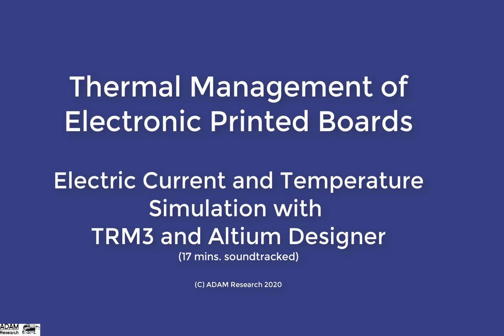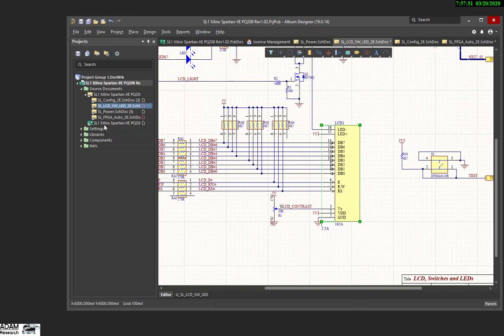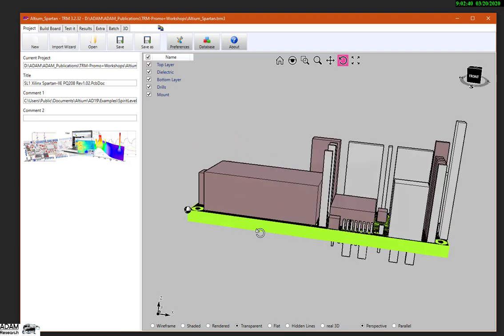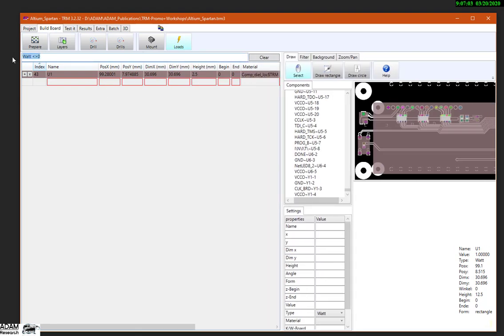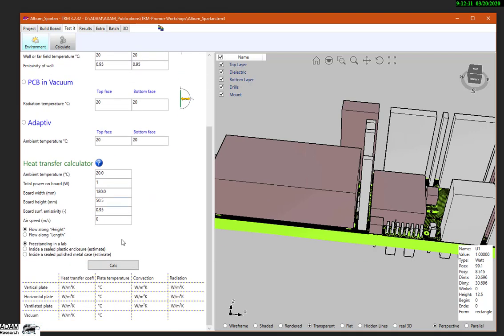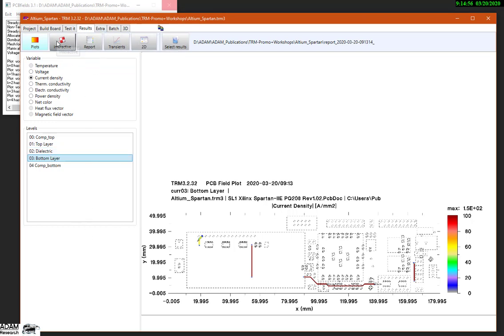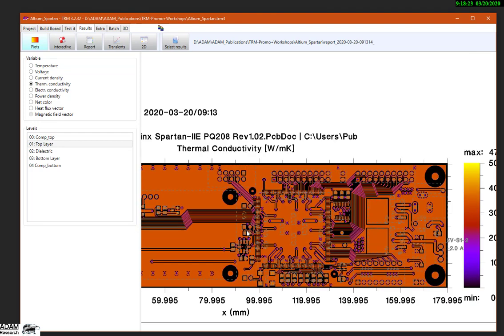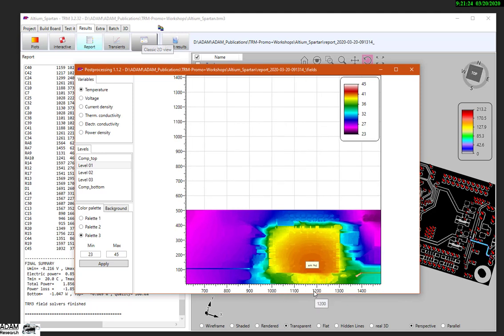Thermal Simulation of Printed Circuit Boards for Altium User with TRM3 (long version)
Components and electric current are heating up your printed circuit board.
   How hot would it get? Would the final temperature be compliant?
   No data sheet in the world can say that. Our software TRM can do it. TRM is a perfect software for thermal and and electrical analysis ( electro-thermal ) of your printed circuit board and traces.

    Altium Import fully automatic or semi-manual. Almost only 2 clicks.
    Input and 3D view of the assembly integrated.
    Net reconstruction in 3D.
    Faster calculation of the potential (voltage drop) and current density.
    Inductance matrix of the nets based on 3D current flow.
    Heat flux vectors and current flux vectors.
    Table of Joule heat per layer and net.
    Table of the heat flow balance per component.
    FLIR color bar.
    Result view 2D and 3D.